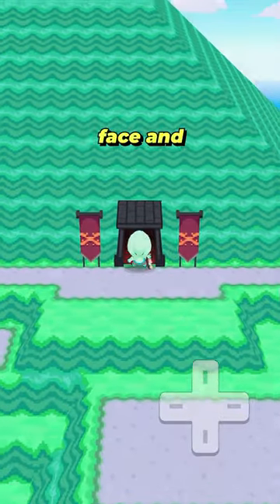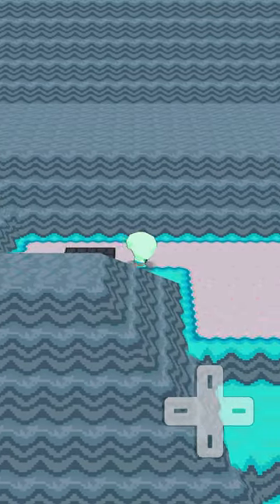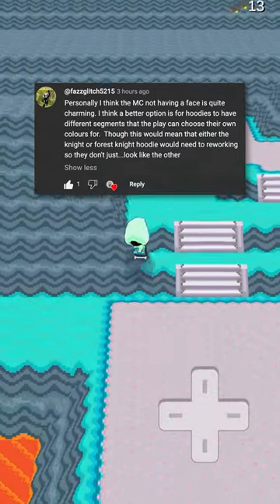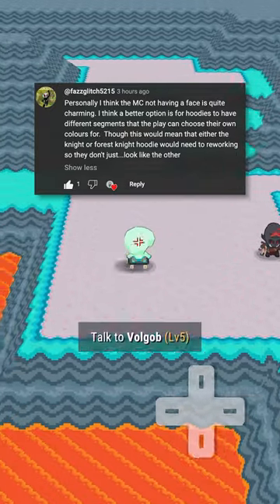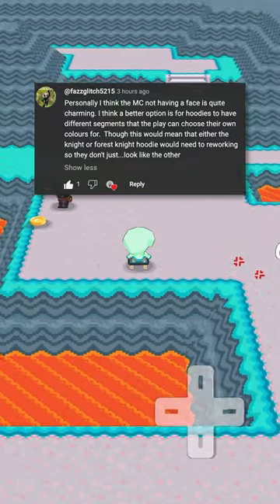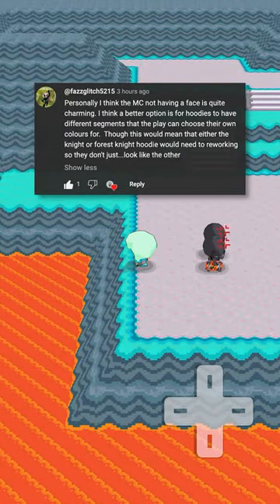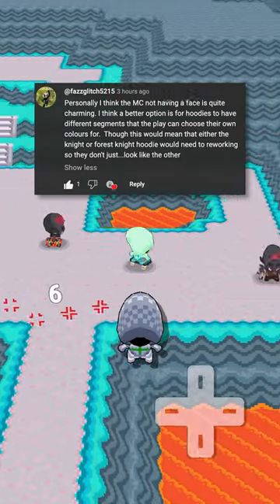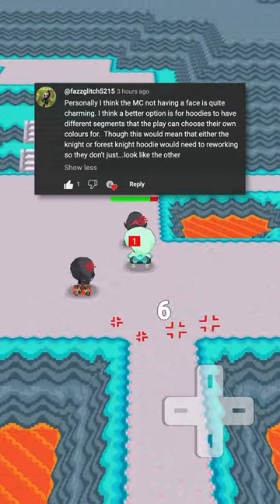Players want faceless main character?